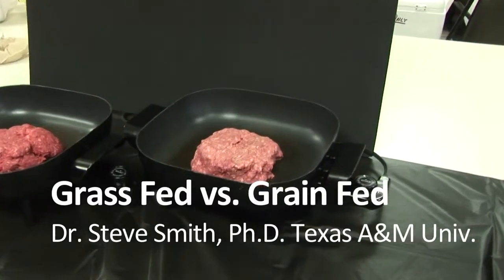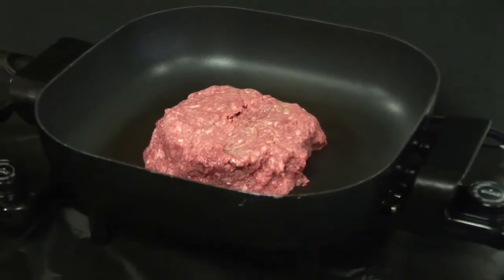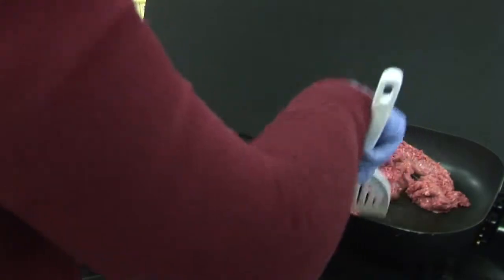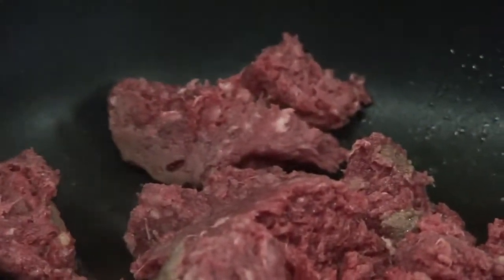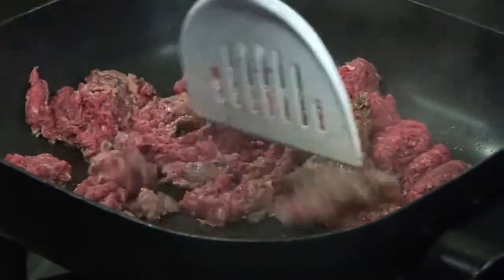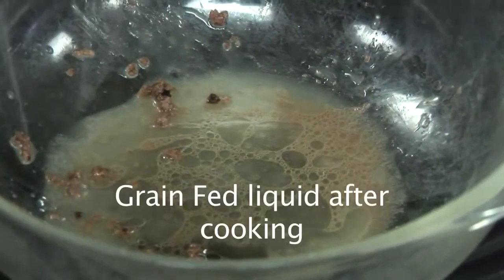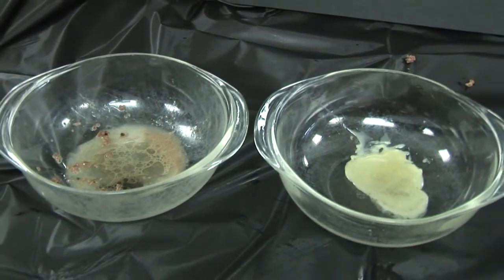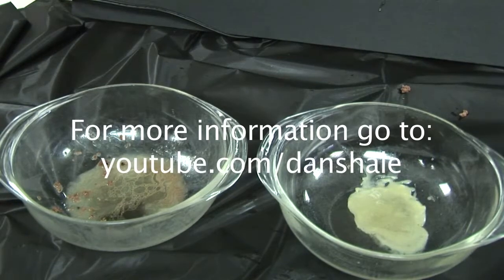Grain Fed Beef vs Grass Fed Beef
Grass Fed vs Grain Fed Ground Beef with explanation.